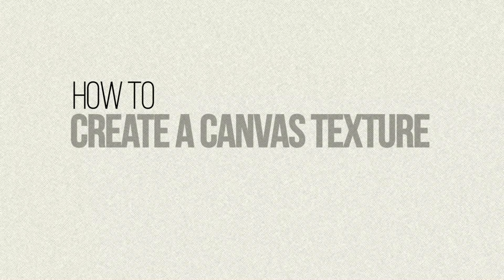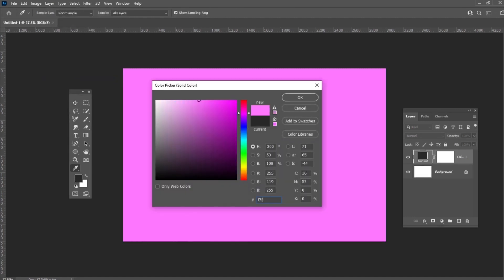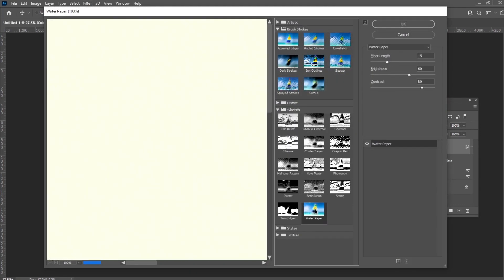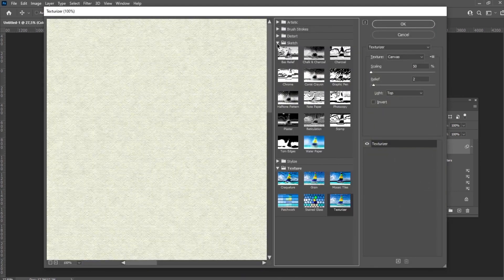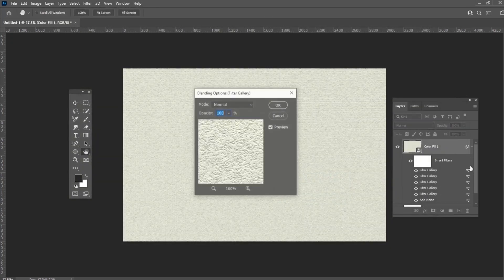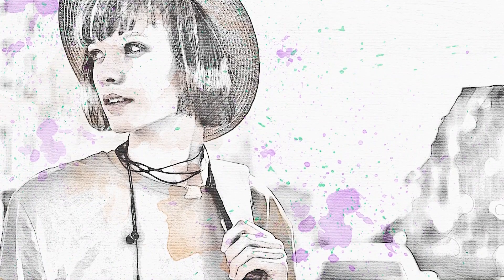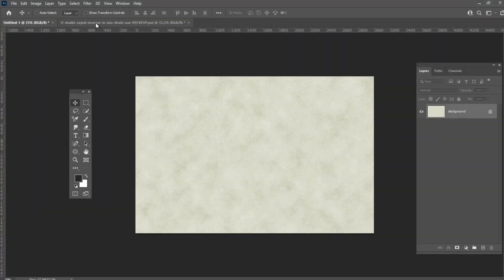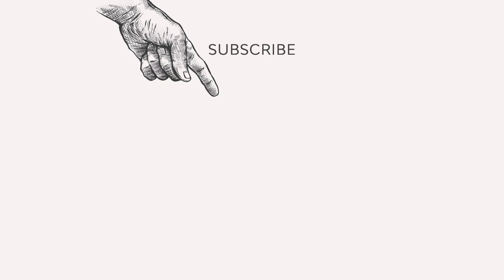How to Create a Canvas Texture in Photoshop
Learn how to create a canvas texture and how to use it as an overlay and background.

What You'll Learn:

00:00 - Intro
00:30 - How to create a canvas texture from scratch
02:50 - How to add shadows to the texture
03:30 - How to use a canvas texture as a background
03:55 - How to use a canvas texture as an overlay
04:30 - Outro

Read more on How to Create a Canvas Texture in Photoshop on Envato Tuts+

Envato Tuts+
Discover free how-to tutorials and online courses. Design a logo, create a website, build an app, or learn a new skill